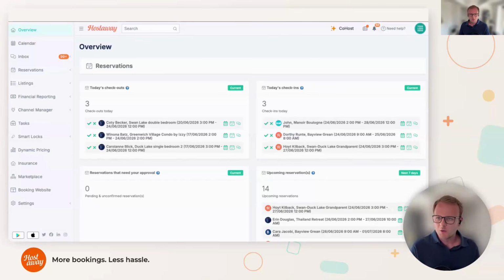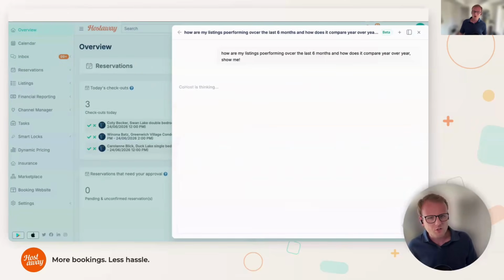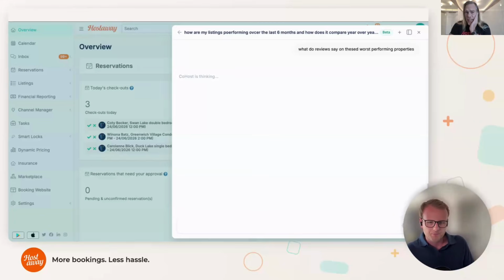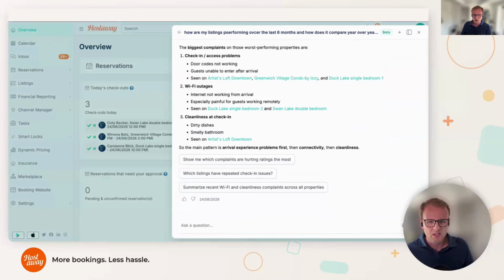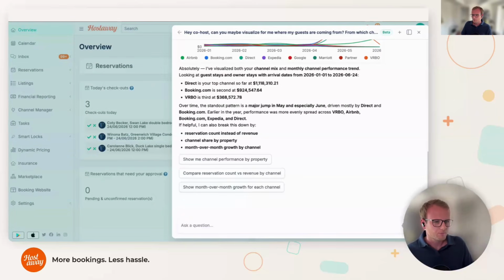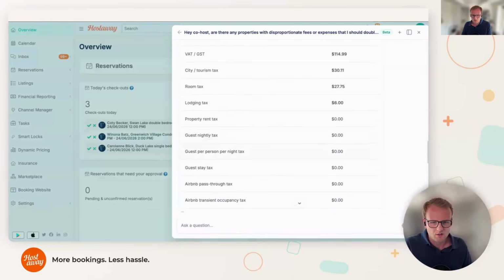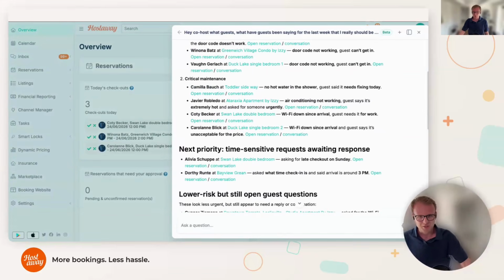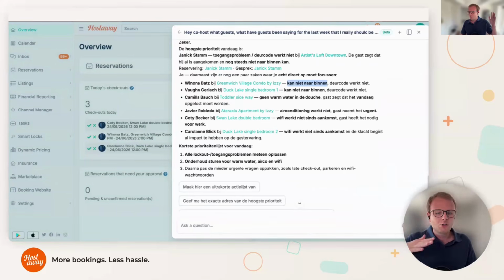Hostaway AI CoHost Demo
Meet Hostaway AI CoHost, your AI-powered assistant built directly into Hostaway to help short-term rental managers make faster, smarter decisions.

In this live product launch demo, we show how CoHost can analyze your real Hostaway account data, answer operational questions, surface urgent guest issues, and turn complex portfolio insights into clear, actionable next steps.

⏯️ TIMESTAMPS

00:00 Introduction to Hostaway CoHost
00:15 Recommended questions by category
00:25 Checking today’s arrivals
00:50 Finding special guest requests
01:35 Analyzing listing performance
02:25 Identifying worst-performing properties
03:05 Understanding reviews and guest messages
04:25 Spotting recurring complaints
05:25 Using voice commands
05:45 Analyzing booking channels
07:10 Reviewing fees and expenses
09:10 Getting a daily action plan
10:55 Using CoHost in French
11:35 Using CoHost in Spanish and Dutch
12:00 What’s next for CoHost

💡 WATCH THIS DEMO TO SEE HOW COHOST HELPS YOU:

*Quickly check today’s arrivals, early check-ins, and guest requests
*Identify special requests like parking, access, and check-in needs
*Analyze listing performance over the last six months
*Compare revenue, occupancy, and year-over-year trends
*Find underperforming properties and understand why they are struggling
*Review guest messages, OTA reviews, and recurring complaints
*Spot issues around access, cleanliness, WiFi, hot water, and maintenance
*Understand which booking channels are performing best
*Analyze direct booking growth and channel distribution
*Review fees, expenses, taxes, and listing-level cost anomalies
*Get a clear daily action plan for your team
*Use voice commands instead of typing
*Ask questions in multiple languages, including English, French, Spanish, and Dutch

This is just the beginning. Hostaway will continue building on CoHost to make it even more powerful for property managers around the world.

🧡 ABOUT HOSTAWAY 🧡

Hostaway is an all-in-one vacation rental software and property management system built for growing short-term rental businesses.